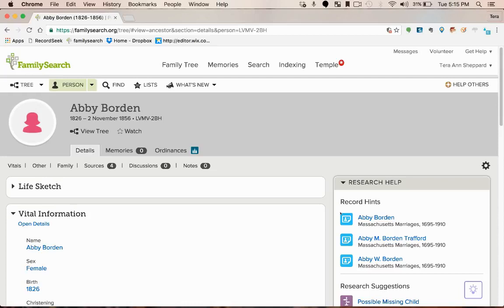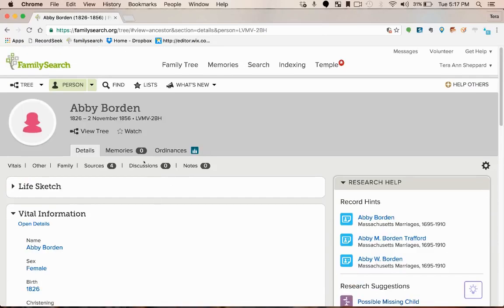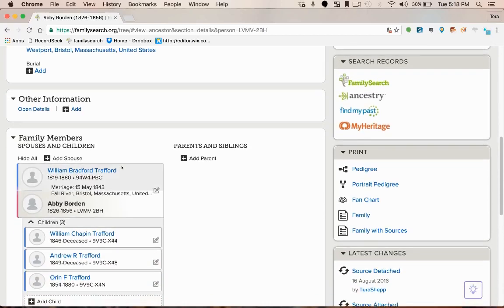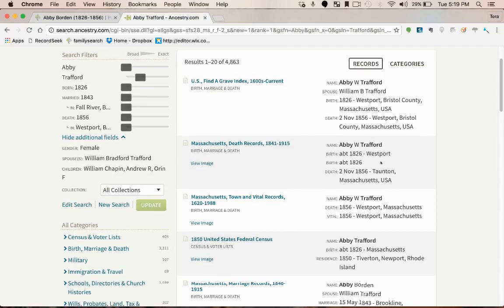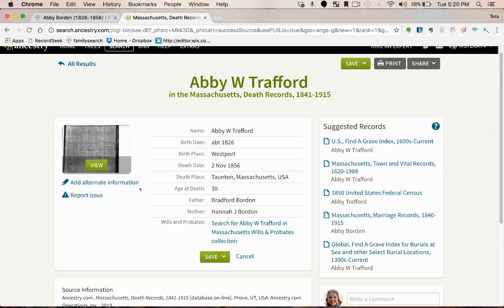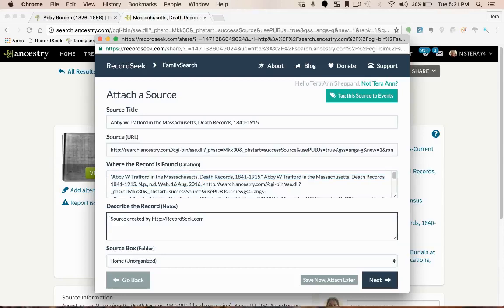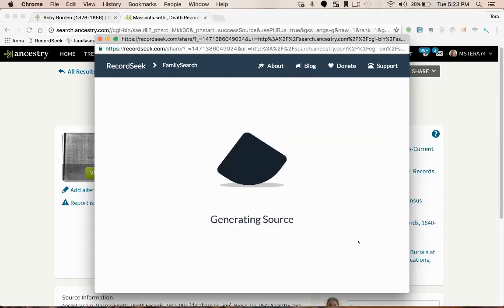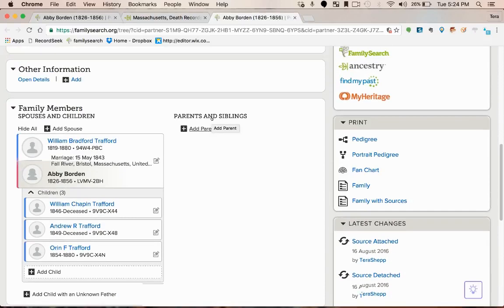RecordSeek Tutorial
Quick tutorial to show how to attach records from the internet to your FamilySearch and Ancestry trees.
Originally created 8/16/16